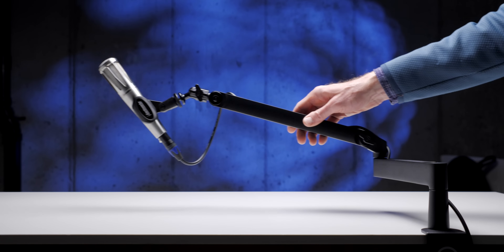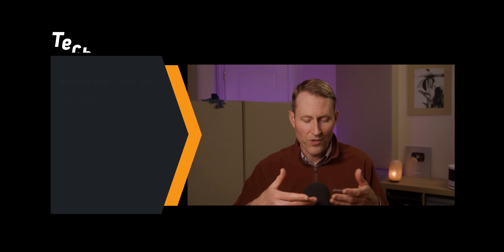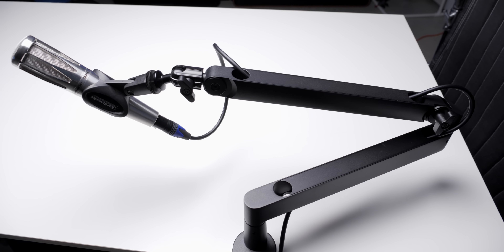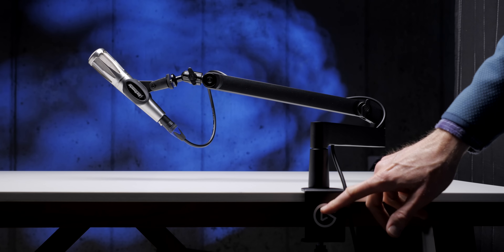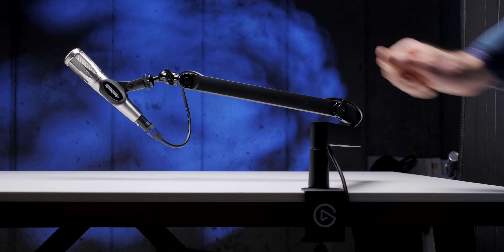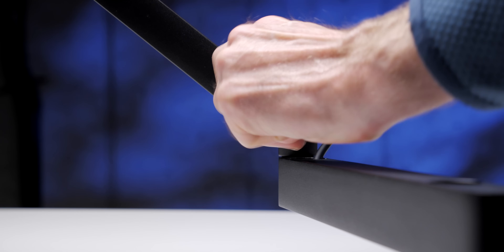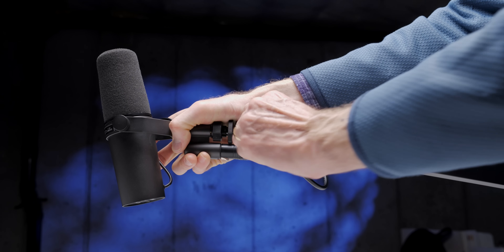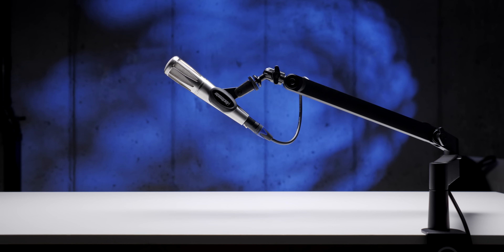Elgato Wave Mic Arm LP - Low Profile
In this episode, we have a look at the Elgato Wave Mic Arm LP, a low profile studio microphone arm.

- Elgato Wave Mic Arm LP - Amazon
- Shure A26x extension for mics like the SM7B - B&H, Sweetwater, Amazon
- RODE PSA1+ microphone arm - B&H, Sweetwater, DVE Store
- Earthworks SR-314 microphone - B&H, Sweetwater
- SHURE SM7B microphone - B&H, Sweetwater, Perfect Circuit, Amazon
- Sound Devices MixPre II Series audio recorder - B&H, Sweetwater, DVE Store, Amazon

Index:
00:00 start
00:15 Summary
00:25 Benefits of low profile arms
00:58 Tech specs
01:29 Price
01:49 Build quality
02:11 Magnetic cable channel covers
02:35 Desk clamp
02:43 Tension adjustment
02:58 Knobs
03:19 Discrete
03:47 Movement samples
05:08 Plastic knobs and adjustments
05:49 No drill-through mounting hardware
06:12 Mounting Shure SM7B
07:03 Overall summary
07:51 Please buy my courses